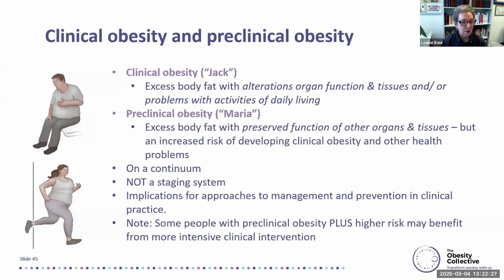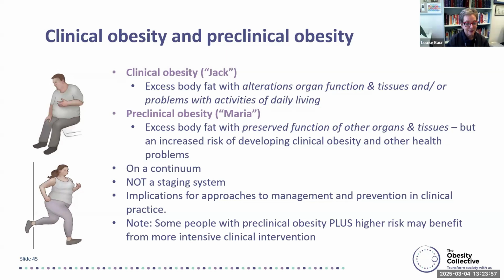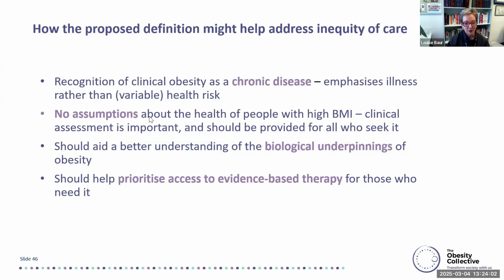World Obesity Day 2025 | Professor Louise Baur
This year, we hosted our sixth World Obesity Day seminar, featuring expert speakers across lived experience, weight stigma, obesity prevention, and obesity management and treatment.

The focus this year was on the urgent need to address inequities in obesity prevalence, access, and provision of prevention and treatment services. Speakers explored the drivers of these inequities, their consequences, and the actions needed to ensure all communities benefit from effective solutions.

The global theme for 2025 highlighted the systems that shape our health. For too long, responses to obesity have focused on individuals while healthcare, government policies, food environments, media, and workplaces continue to fall short. Shifting the focus to systemic change is essential. Obesity is a complex, chronic condition that increases the risk of other serious diseases like diabetes, heart disease, and cancer. Addressing these challenges requires collaboration between governments, health professionals, advocates, and the public to transform systems, reduce inequities, and create a healthier future for all.